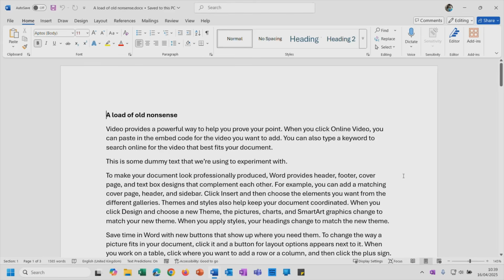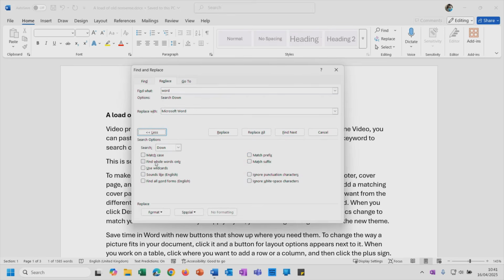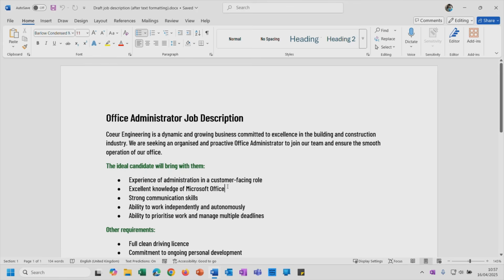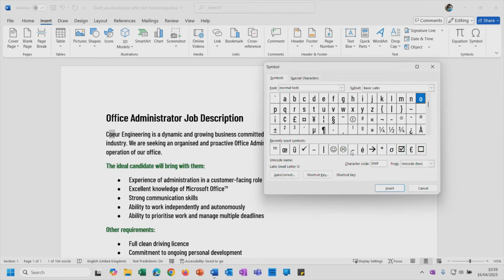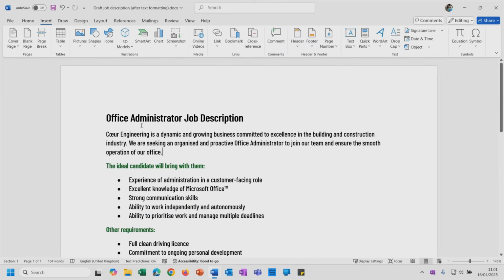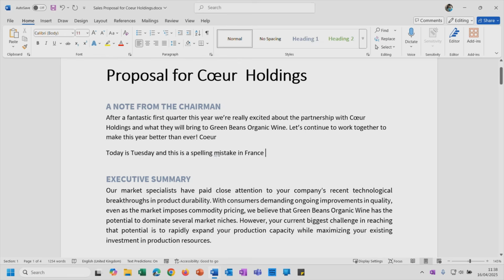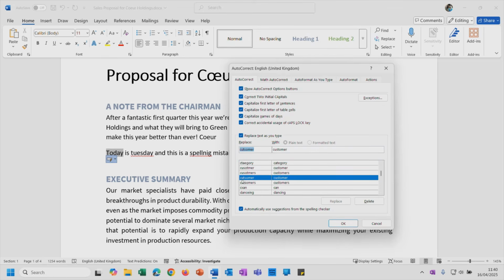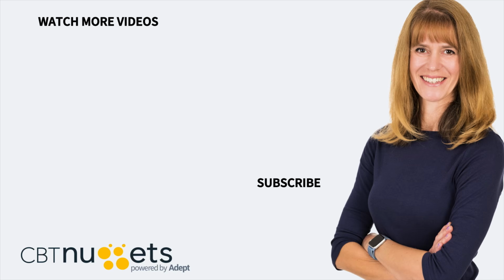How to Use Find and Replace in Microsoft Word | AutoCorrect & Symbols Tutorial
Want to save time editing documents in Microsoft Word? CBT Nuggets trainer Simona Millham shows you how to use Find and Replace, Replace Symbols, and AutoCorrect to quickly make changes across your entire document. Whether you’re fixing repeated words, updating formatting, or replacing symbols, these features make proofreading and editing faster and easier.

👉 👉 Prepare for the Microsoft Office Specialist: Word Associate (MO-110) certification today

🚨 *FAQs* 🚨

*Who should take this MOS: Word Associate training?*
This course is for students, entry-level professionals, administrative staff, and anyone who works with Word documents daily. If you create reports, format resumes, edit contracts, or support business writing tasks, this training helps you become faster, cleaner, and more confident using Microsoft Word.

*How much does the MOS: Word Associate certification cost?*
The Microsoft Office Specialist: Word Associate certification exam is MO-110, and it costs $100. That cost only gets you one shot at the exam. Even if you’ve used Word for a while, it’s worth learning what to expect on the exam so that you don’t have to pay twice.

*Does the MOS: Word Associate cert pay well?*
While the MOS: Word Associate cert won’t unlock high-paying roles on its own, it’s a valuable asset for support, admin, and entry-level office jobs. Earning it shows you're efficient with core business tools, which can boost your hiring chances or help you qualify for promotions in roles that rely heavily on document creation and formatting.

*Is it hard to learn Microsoft Word?*
Not if you’ve used it before. But using Word efficiently – like formatting sections properly, managing large documents, or using styles and tables of contents – requires focused learning. This course makes those tasks manageable and gives you plenty of chances to practice before the exam.

*What jobs do I qualify for with the MOS: Word Associate cert?*
You’ll be better qualified for roles like Administrative Assistant, Office Support Specialist, Data Entry Clerk, or Document Coordinator. It’s also a smart cert for students or job seekers who want to prove they have professional-level digital skills employers expect.